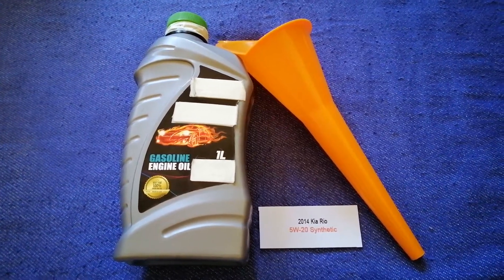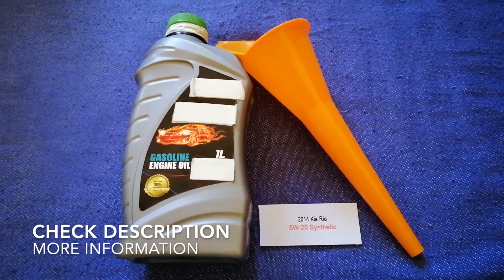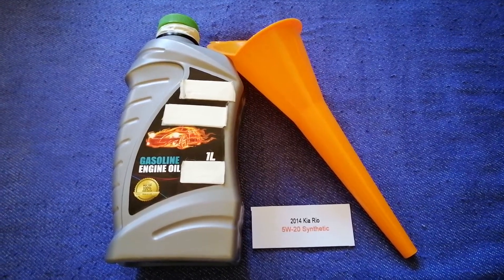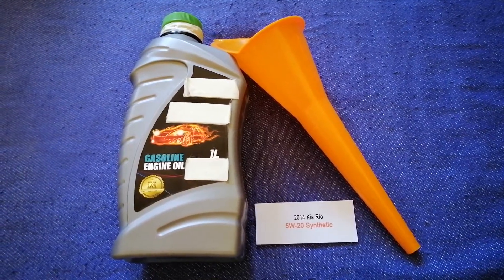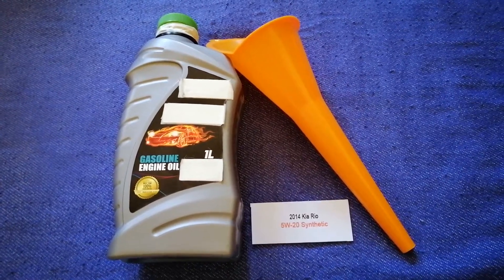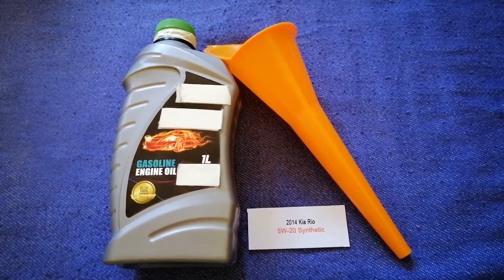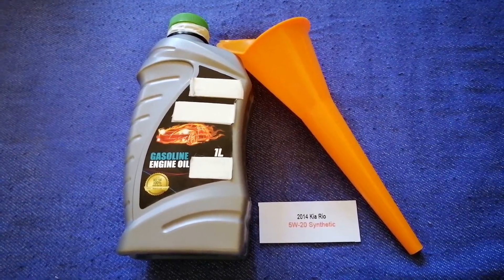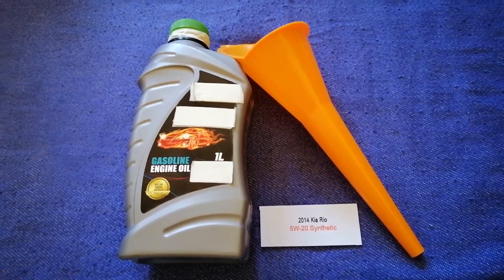🚗 🚕 2014 Kia Rio Oil Type 🔴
2014 Kia Rio Oil Type
2014 Kia Rio Oil Type

Kia Corporation (commonly known as Kia, but stylized as KIΛ) (Korean: 기아; Hanja: 起亞; RR: Gia; MR: Kia, IPA: [ki.a]; formerly known as Kyungsung Precision Industry and Kia Motors Corporation) is a South Korean multinational automobile manufacturer headquartered in Seoul, South Korea.